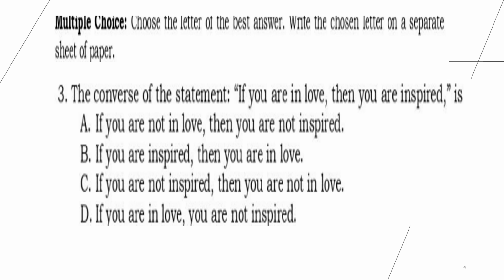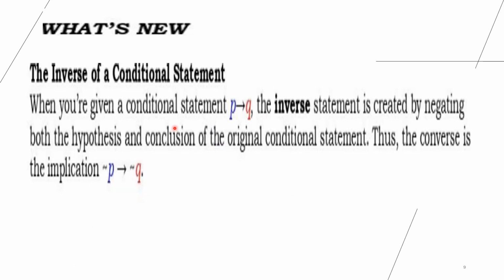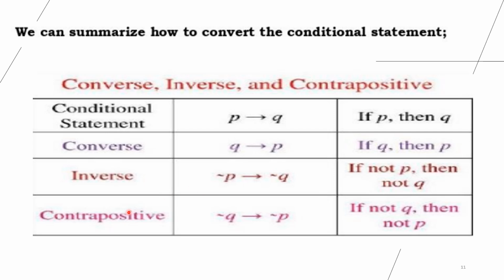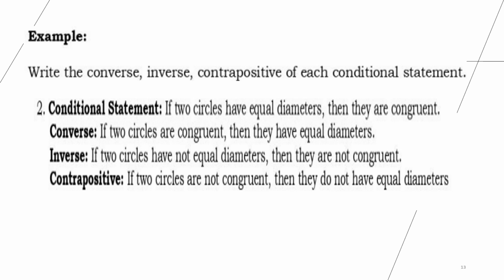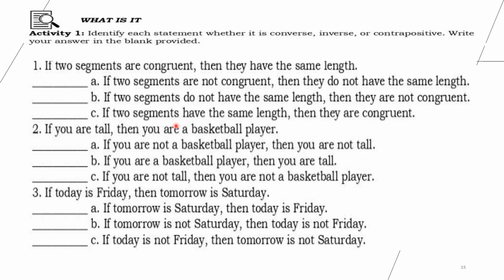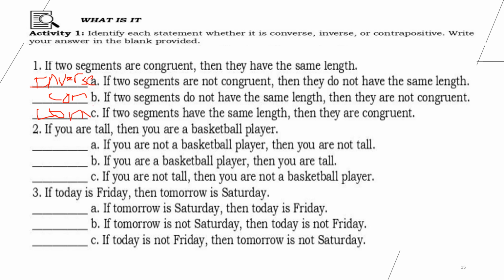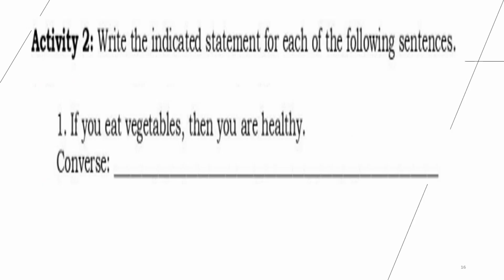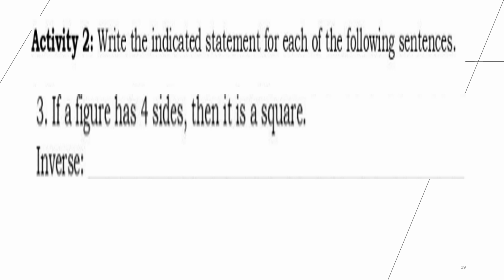The Converse, Inverse and Contrapositive of If-Then Statement II Math with Teacher Marife Adonis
A conditional statement in math is a statement that is written in the form "If P then Q", where "P" is the hypothesis and "Q" is the conclusion. The symbol "→" is used to represent the relationship between the two statements and is pronounced as "p implies q".